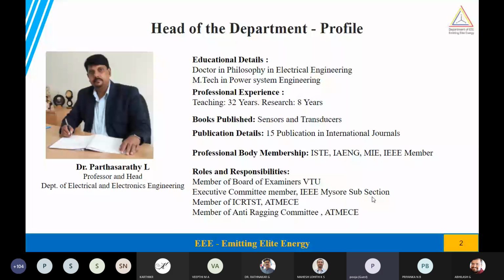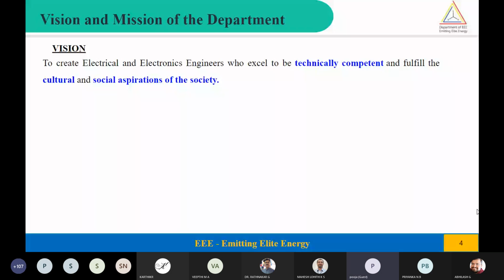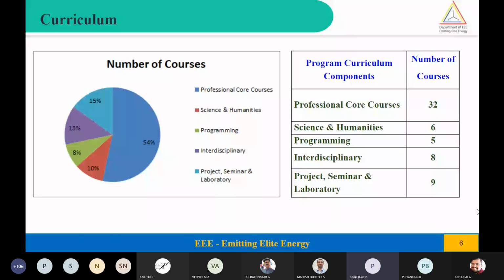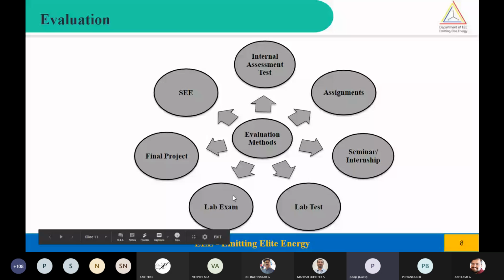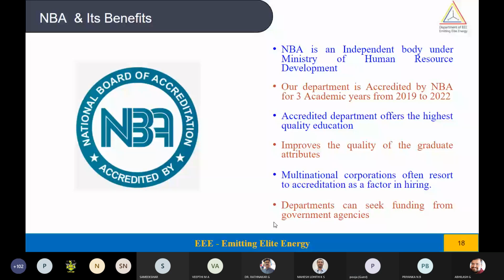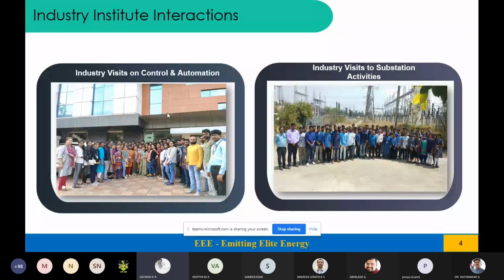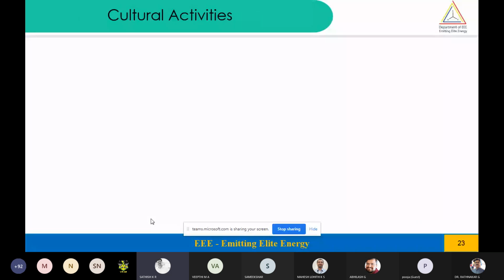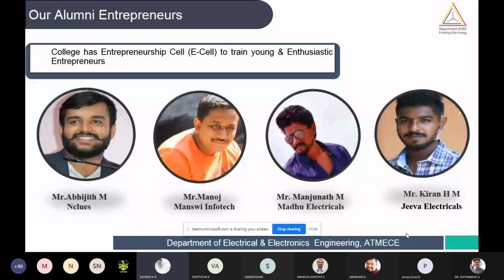Induction Program 2020-21 | Day3 | Session2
Department Introduction (EEE)